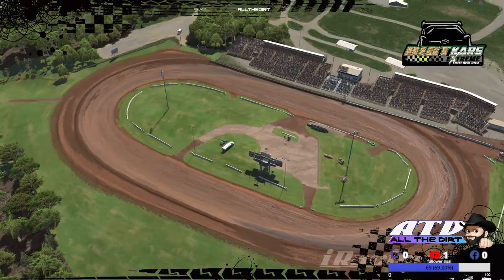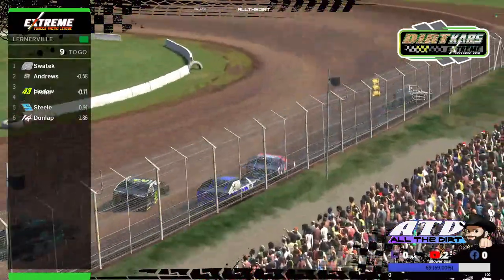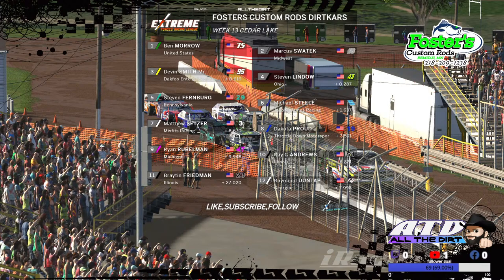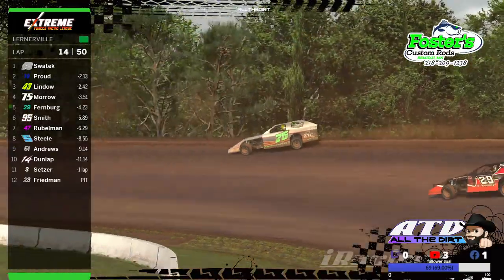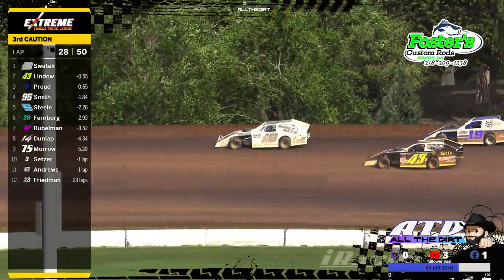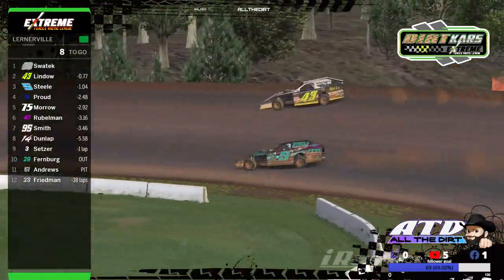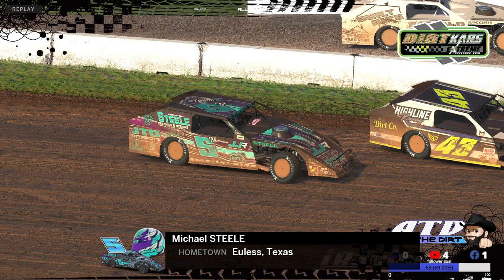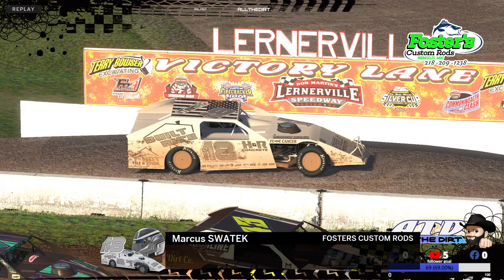FOSTERS CUSTOM RODS DIRTKARS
FOSTERS CUSTOM RODS